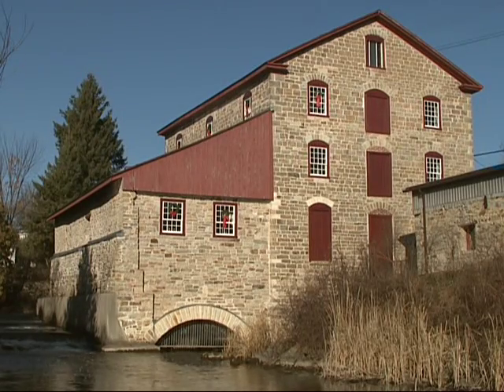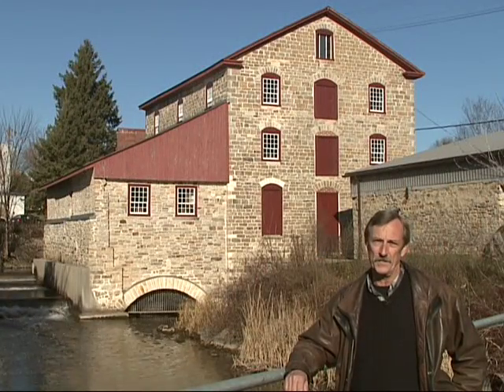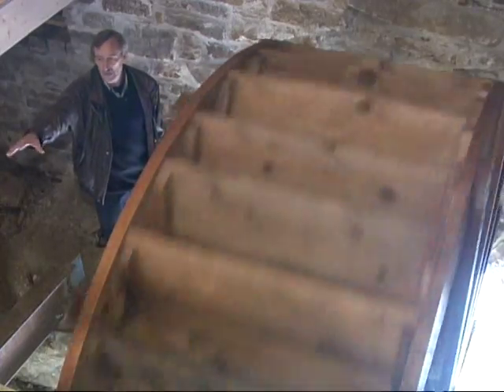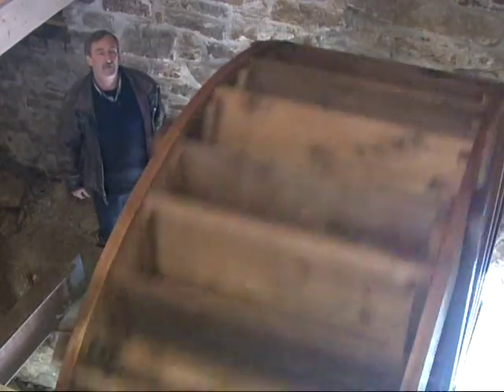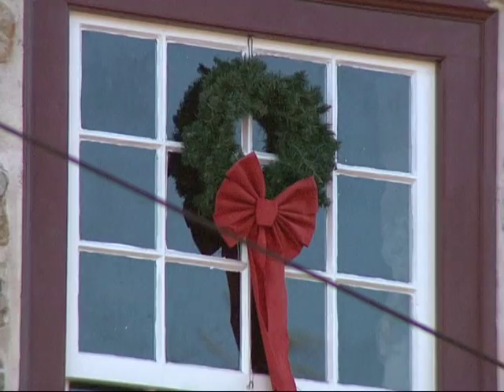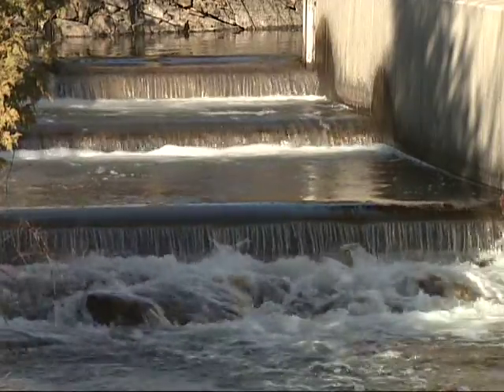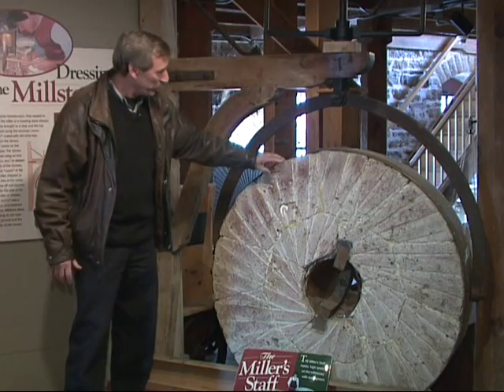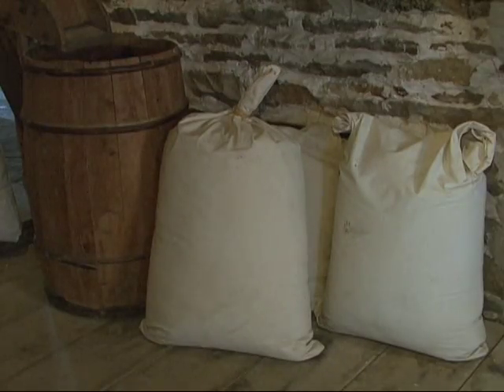Old Stone Mill in Delta, ON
Staycation Destination